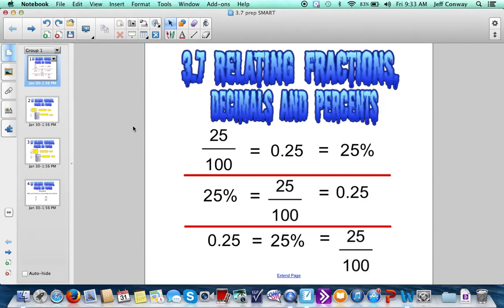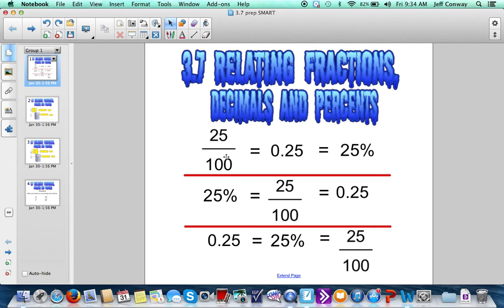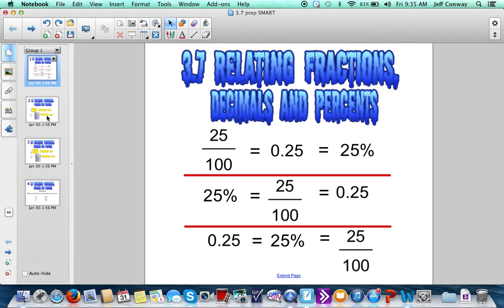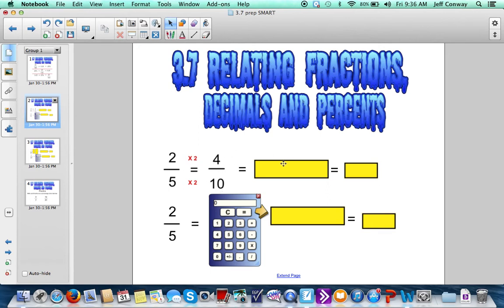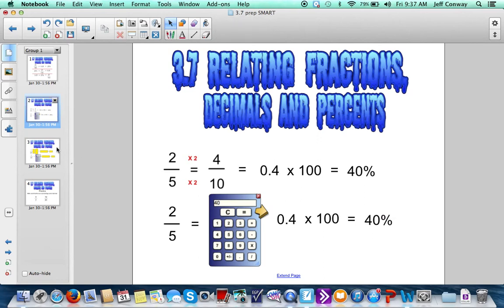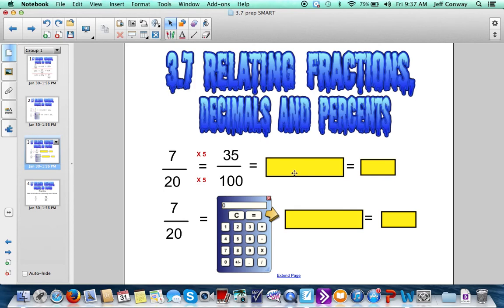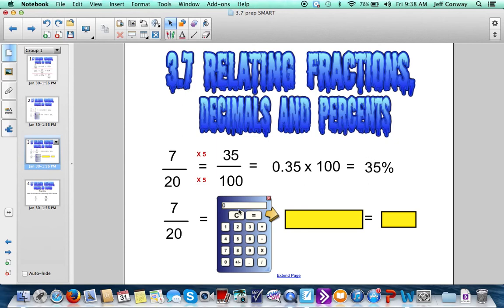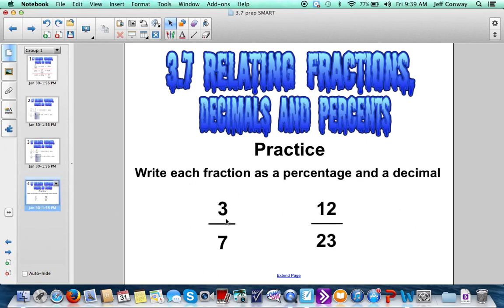3.7 Relating Fraction, Decimals and Percents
This video should help with changing decimals to fractions and percentages, and vice versa.